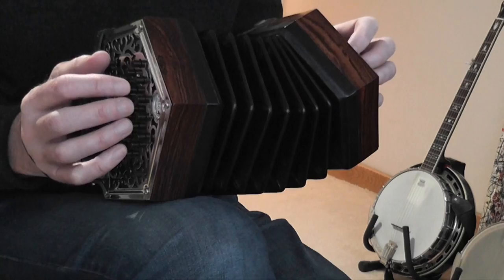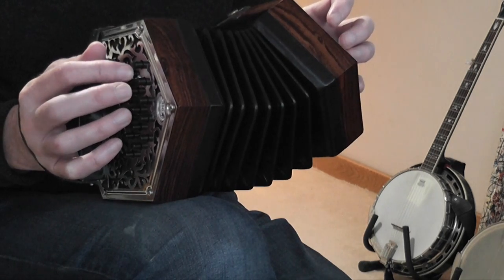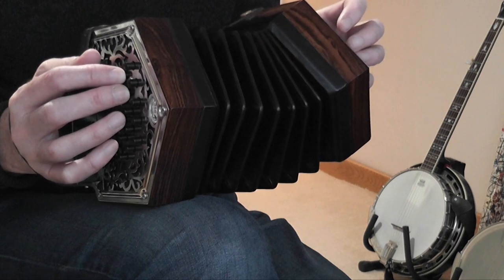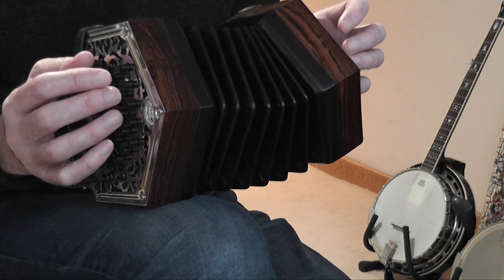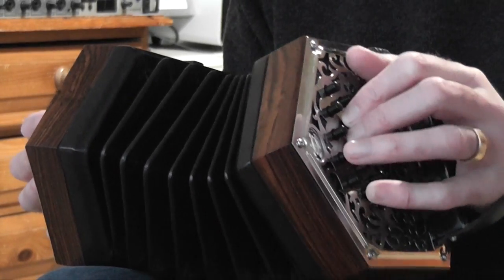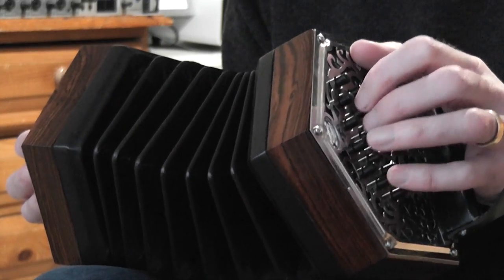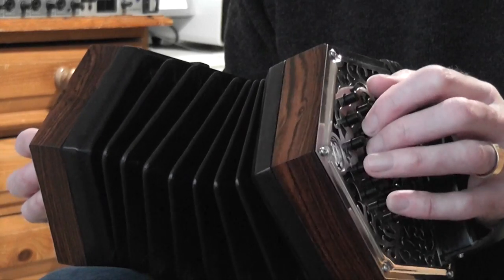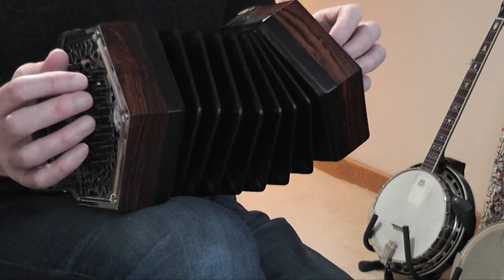In The Bleak Midwinter CG Anglo Concertina Tutorial Clip